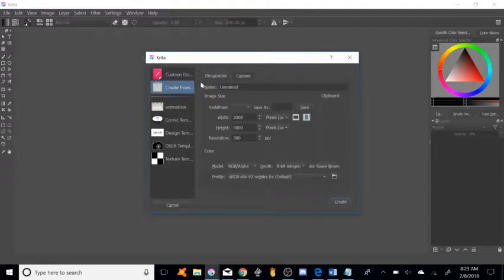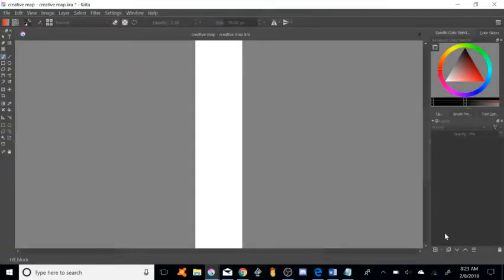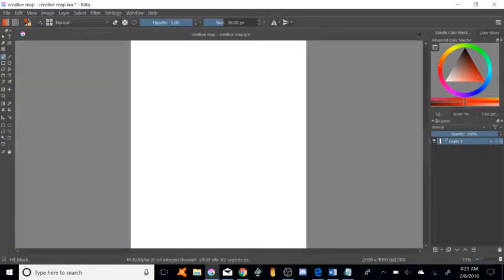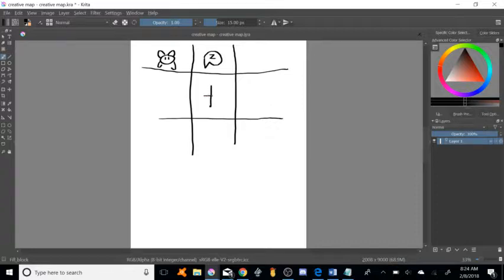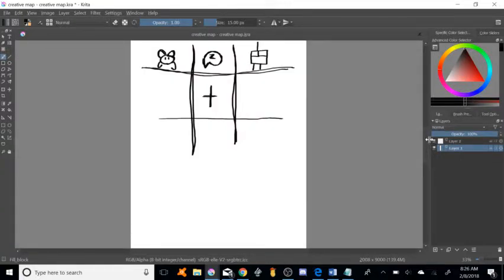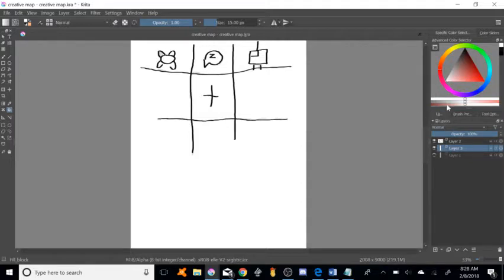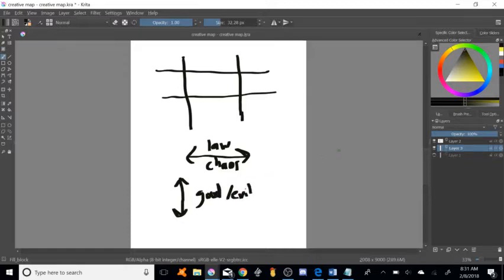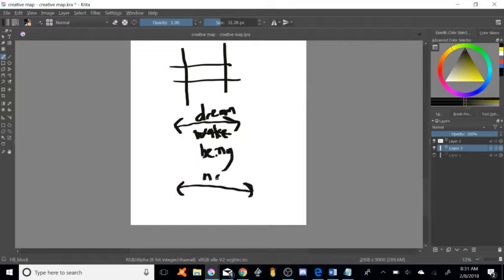226931331 105474013 2c30ac24 44ba 4a52 8104 abf4537465fb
Video in which I talk about creative maps, pantheon/cosmology building, and alternative alignment grids.